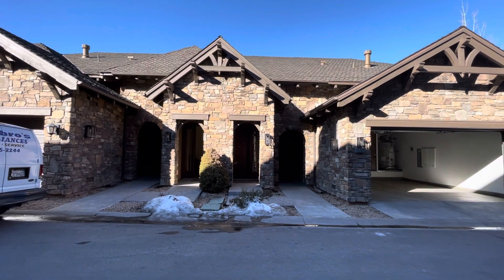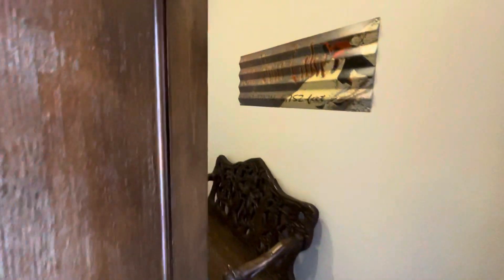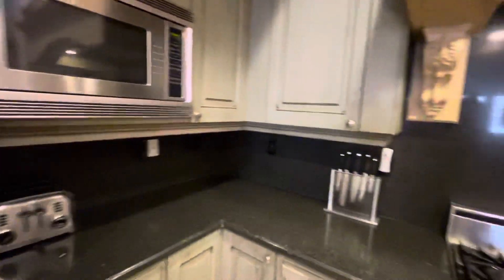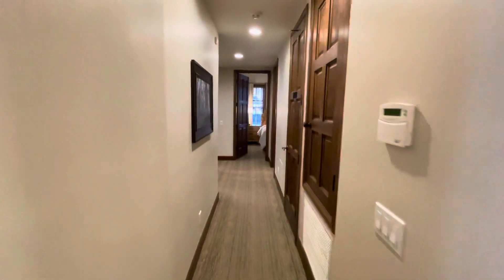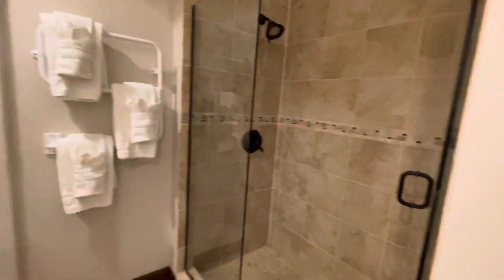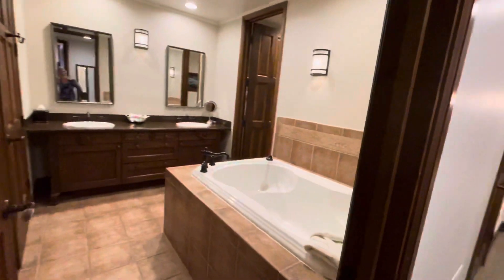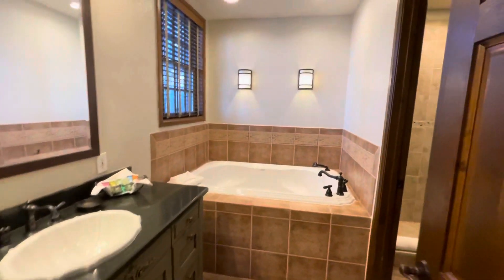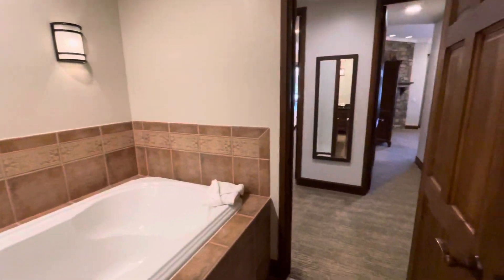The Club 3 bedroom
Rare & unique vacation home opportunity. Own real estate, not points. Deeded, fractional interest ownership of a 3 bd/3 bath Villa at The Club in the Village of Big Bear Lake. This type of fractional ownership is no longer sold by the mgmt. It can only be purchased when an original owner sells their interest. You will have 28 nights a year of planned vacation time; 14 nights in summer & 14 in winter. More nights can be reserved based on availability. Whenever you like! Pay only for cleaning. Great for impromptu get-always free from usual home maintenance. If purchased, YOU will pay HOA fees of $2131.07 every 3 months and 1/10th of prop taxes for THIS Villa. You can put up to 4 people on the deed. No pets unless service pet & no smoking. Cash only. From seller: We have cherished our 18 yrs at The Club. Our boys were 2 when we purchased. Now they are in college. It’s bittersweet selling our beloved Big Bear vacation home. We hope your family will enjoy The Club as much as we have.